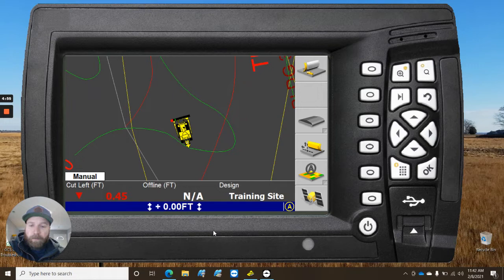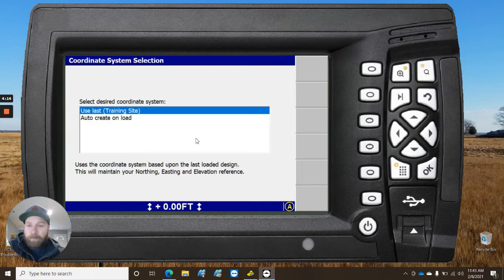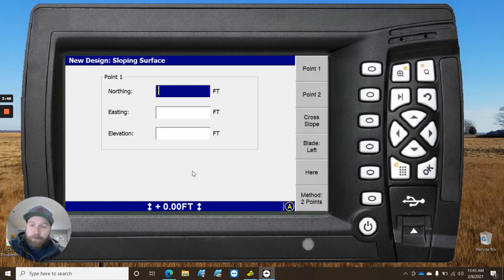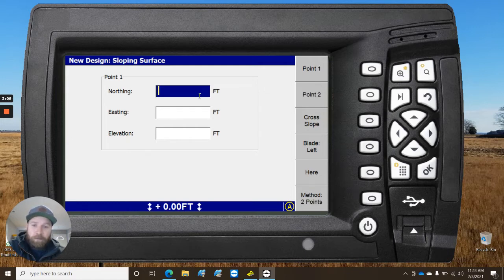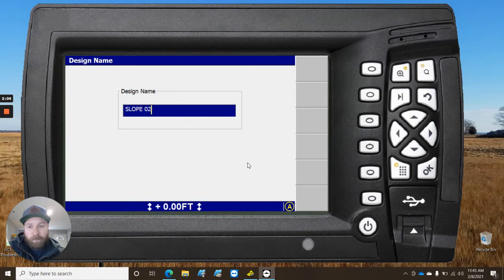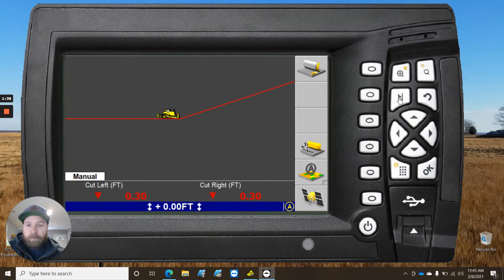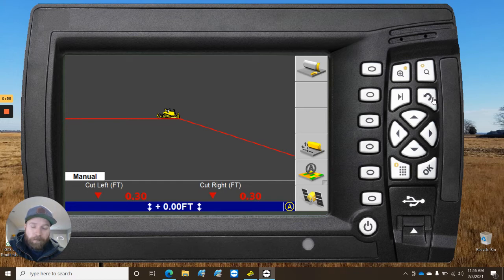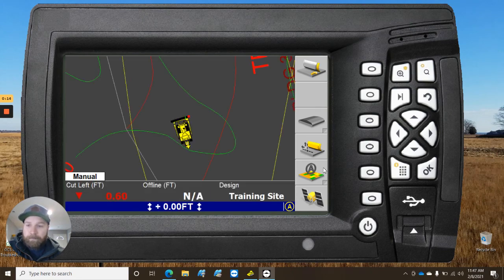Creating a New Slope in GCS900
Quick overview of how to create a new slope in a Trimble GCS900 System